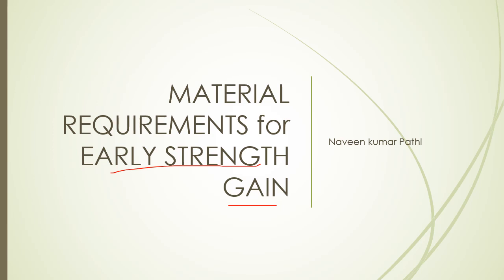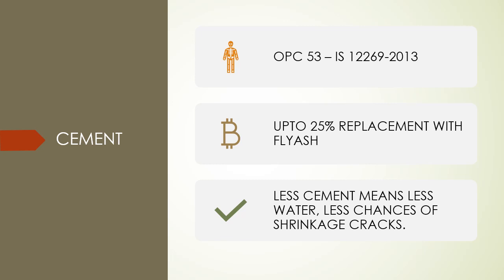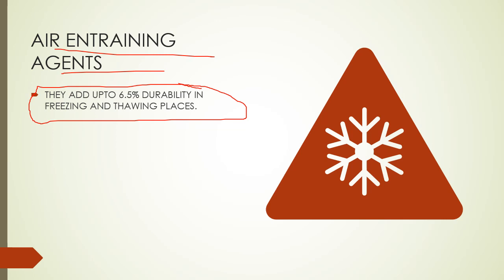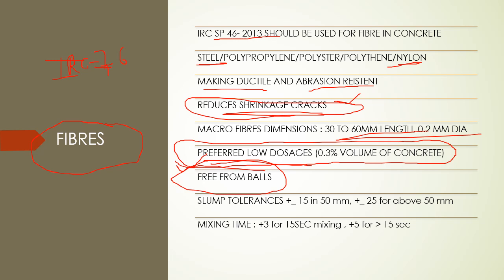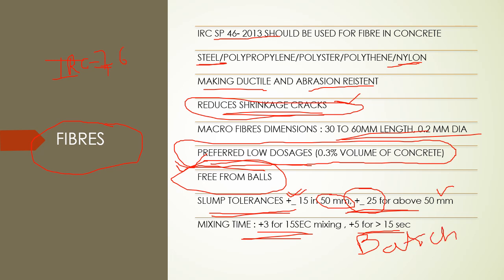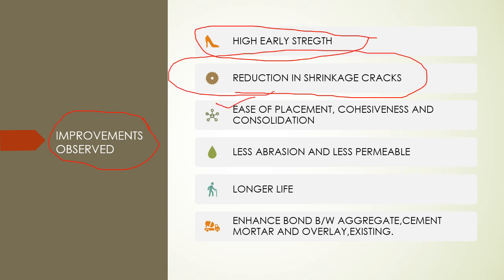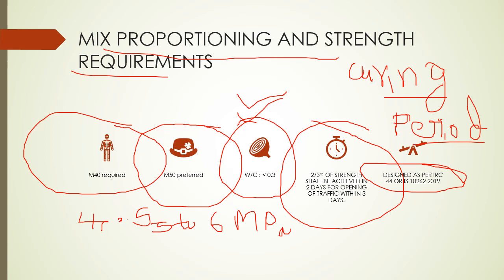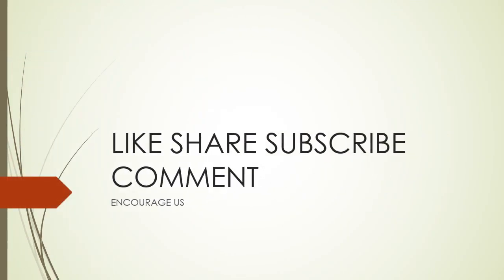MATERIAL REQUIREMENT of WHITE TOPPING for EARLY STRENGTH GAIN - QUALITY in ROAD CONSTRUCTION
This is the 5th VIDEO on QUALITY in ROAD CONSTRUCTION.

- 4th video link Composite Pavements- White Topping in India-Quality in Road construction. (In simple English)